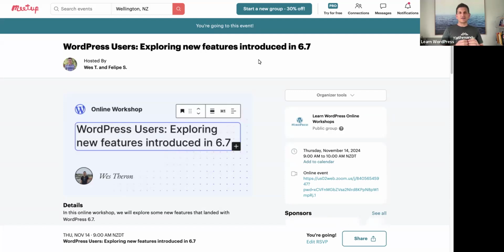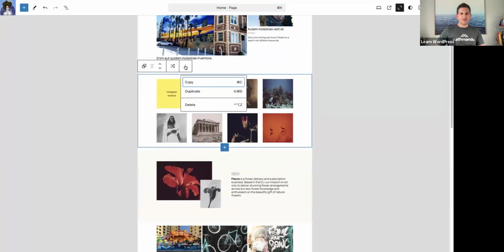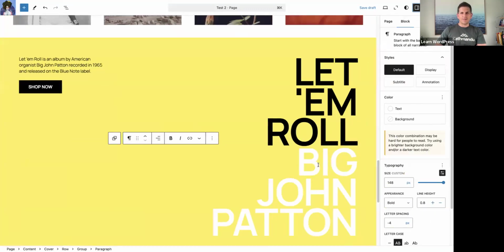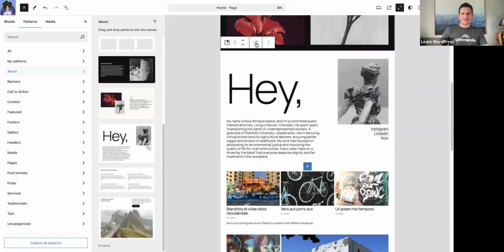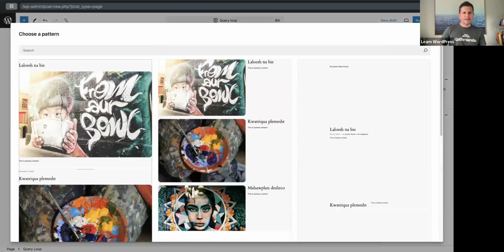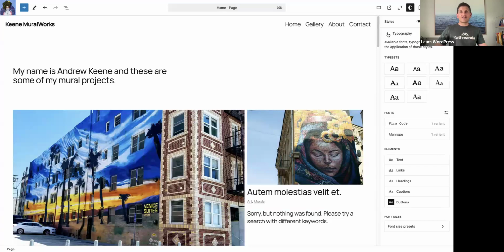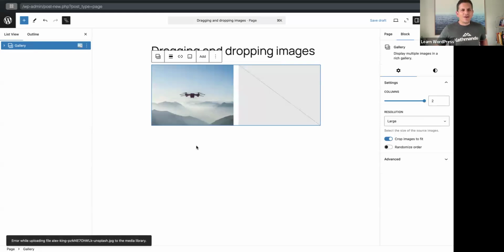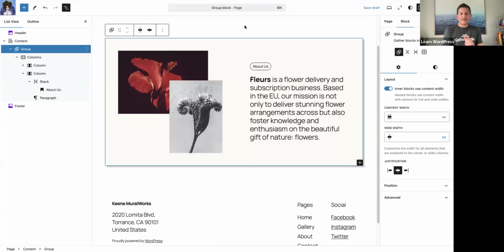WordPress Users: Exploring new features introduced in 6.7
In this online workshop, we will explore some new features that landed with WordPress 6.7.

for more learning resources.